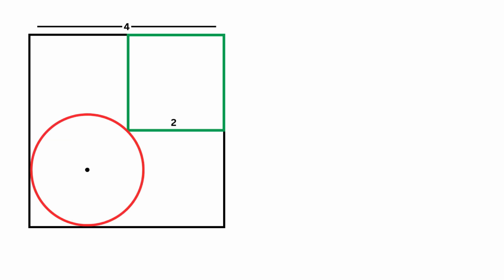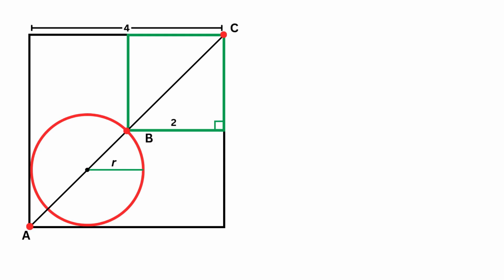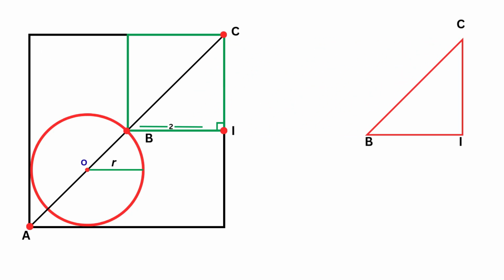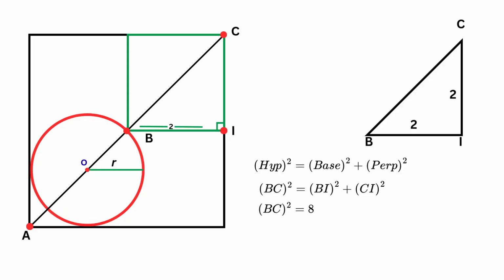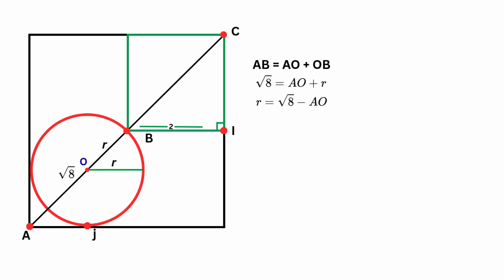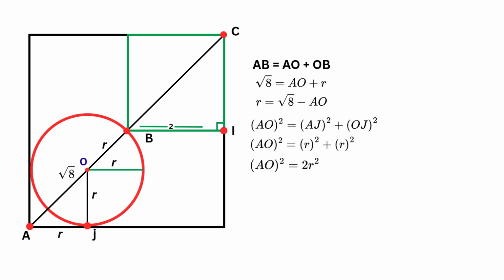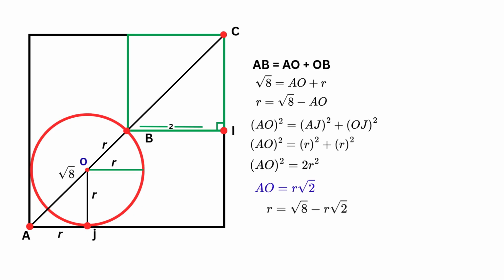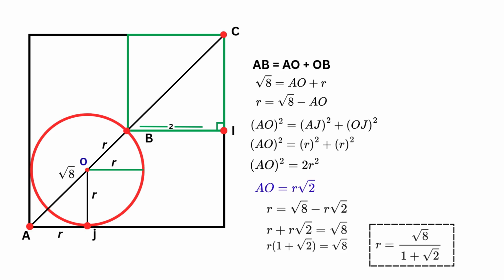A Nice Math Olympiad Problem l Find the Radius of The Circle? l Olympiad Math Challenge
🔵 Can You Find the Radius of This Circle? Most People Can't!
At first glance, this looks like a simple geometry problem — a square, a smaller square, and a circle. But solving it requires a clever combination of the Pythagorean Theorem, diagonal properties, and algebraic thinking!
In this video, we break it all down step by step in the clearest way possible — so anyone can follow along and understand the beauty hidden inside this puzzle.

✅ Perfect for students, math lovers, and puzzle enthusiasts!

🧠 Sharpen your mind and level up your geometry skills today!

⏱️ TIMELINE:

0:00 — Introduction & Problem Setup
0:24 — Drawing the Diagonal & Labeling Points
1:30 — Applying Pythagorean Theorem to Find BC
2:15 — Expressing AB in Terms of Radius
2:45 — Finding AO Using Pythagorean Theorem
3:00 — Solving for the Radius
3:45 — Final Answer & Approximate Value

Hello and welcome back! Today we have a geometry puzzle that looks simple but hides something beautiful. We are given a large square, a smaller square, and a circle inside the large square. Our job is to calculate the radius of the circle using geometric principles and algebraic equations. This math problem is a great exercise for puzzle solving!